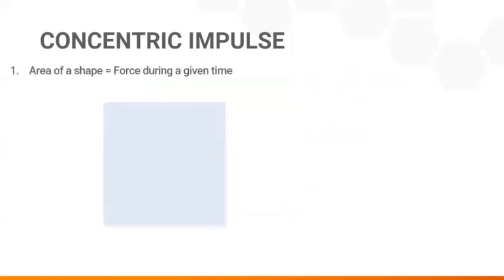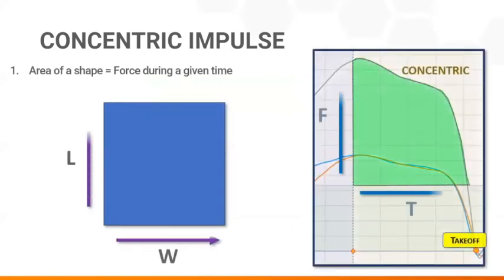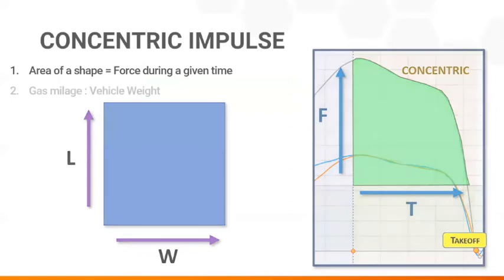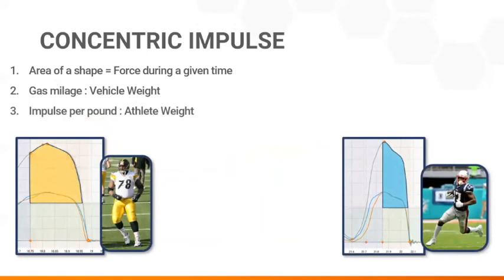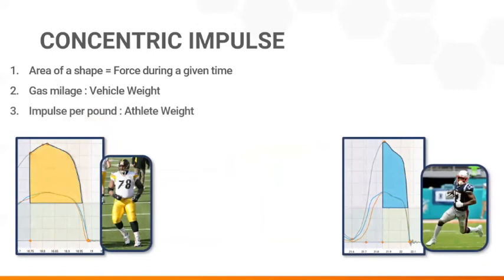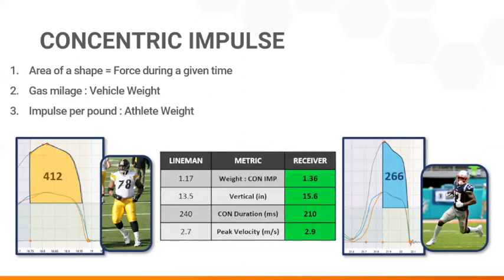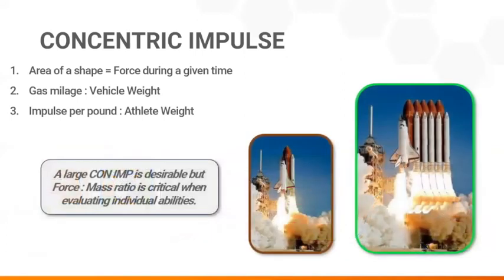My Thoughts Monday #171- Jay DeMayo- Has the Pendulum Swung Too Far…Again?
“If we are being entrusted for the physical preparation of the student athletes, or of the young people we get to work with, shouldn’t we allow the coaches, and shouldn’t we provide them the trust to develop the special preparation for their athletes?”

In our world of sport performance there have been multiple pendulum swings. From the Olympic lifts, to Husker Power, to functional training, the list goes on and on. One that has been most active of late is the importance of specificity. In this week’s My Thoughts Monday I share some of the reflecting I have been doing of late when it comes to programming, and why I think we may have gone too far down the “specific” rabbit hole, and why this may be one of the things limiting us as a profession by preventing us to develop a true “role” in sport.